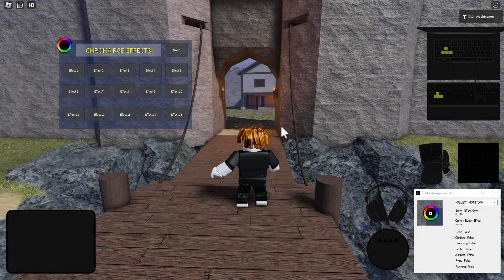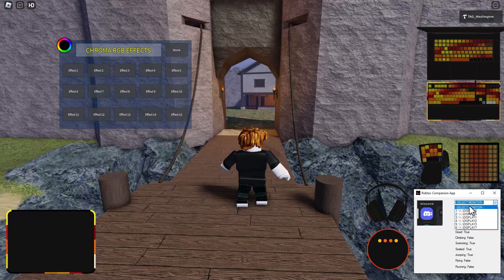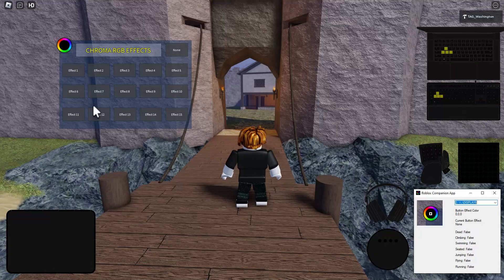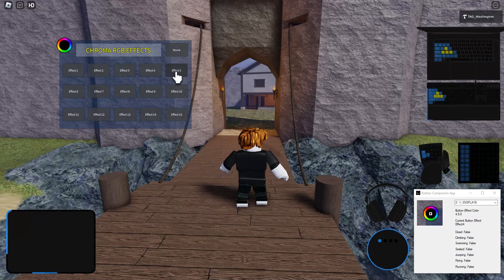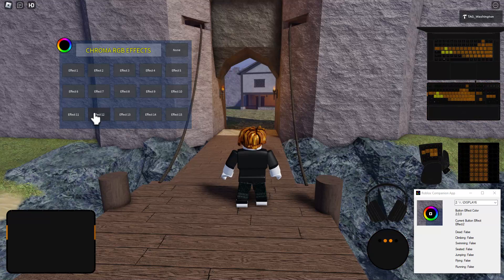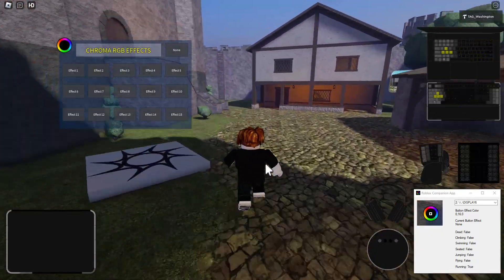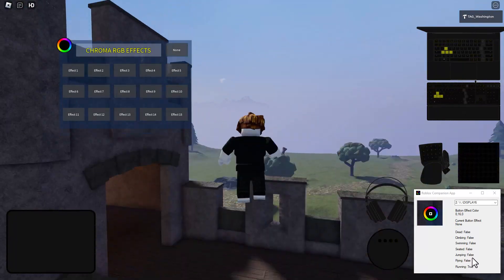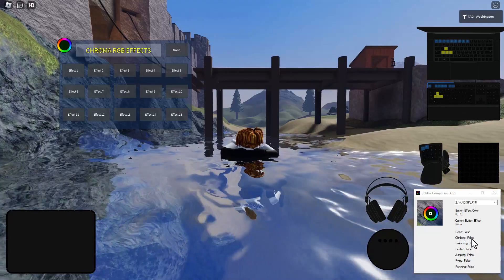Chroma RGB - Roblox Mod Overview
Use the free Web Chroma Editor tools to create Chroma effects for your Roblox mods